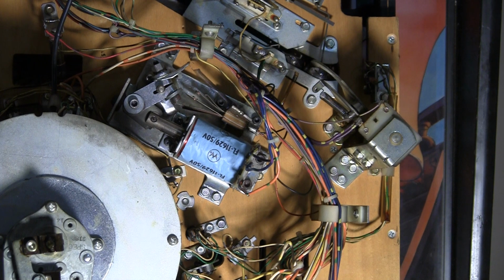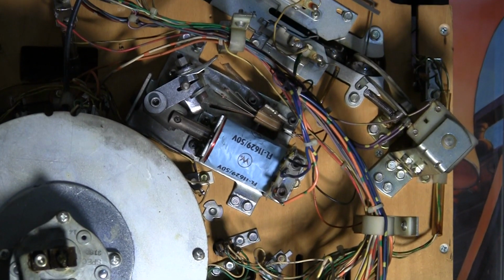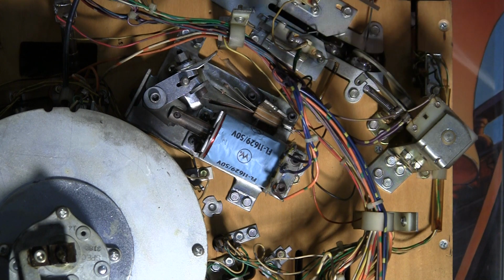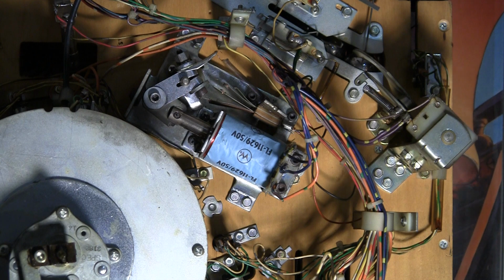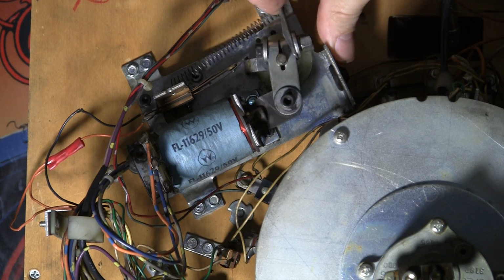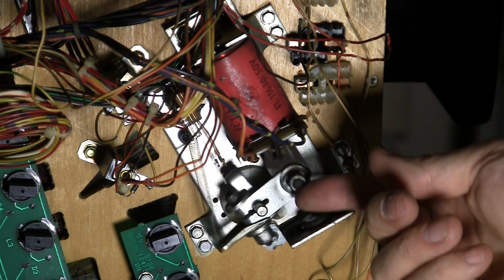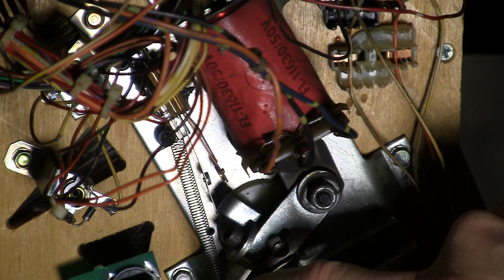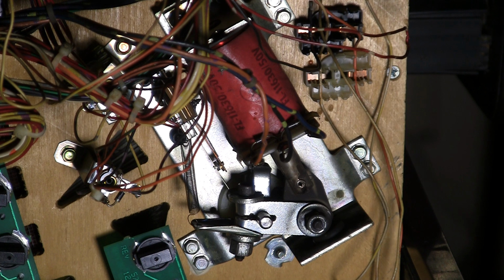Rebuilding pinball flippers - Bally Black Rose WPC - Pt 1 - PinballHelp.com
Taking a look at the flippers on a Bally/Williams Black Rose pinball game. We're going to rebuild and fix some problems with the flippers including damaged solenoids, coil sleeves and EOS (end of stroke) switches.